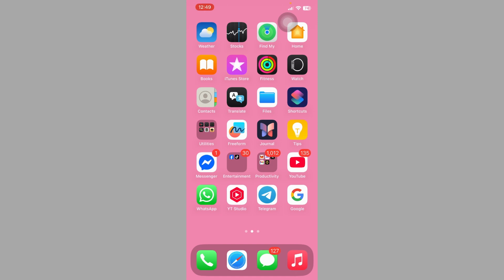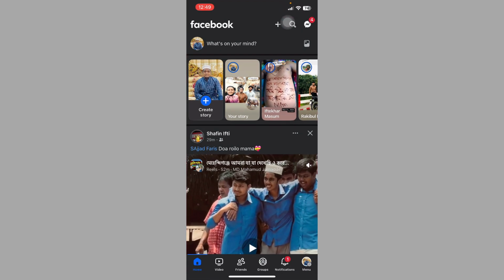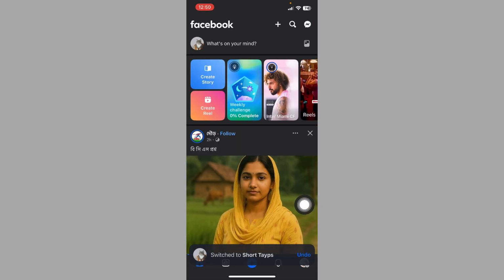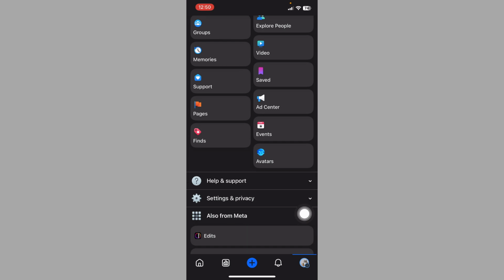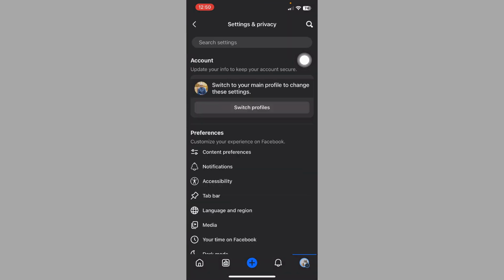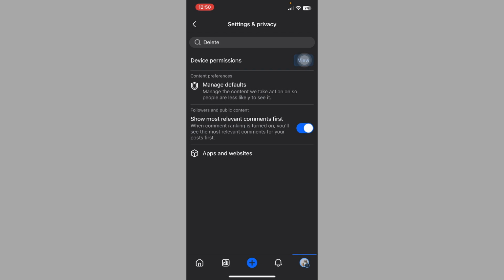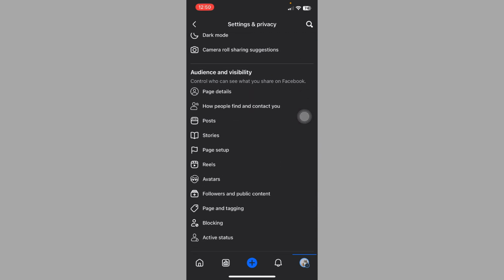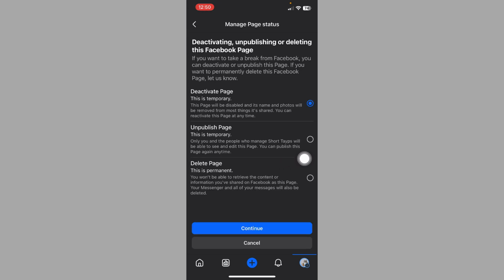How To Deactivate A Page On Facebook - 2025 (Full Guide)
How to Deactivate a Page on Facebook
In this video, you will learn how to deactivate a page on Facebook quickly and safely. If you are looking to temporarily remove your Facebook page from public view or take a break from managing it, this tutorial will guide you step by step. We also cover related tips such as how to unpublish a page, manage page settings, and what happens to your content when a page is deactivated. By the end of this video, you’ll know exactly how to control your Facebook page visibility without losing important data.